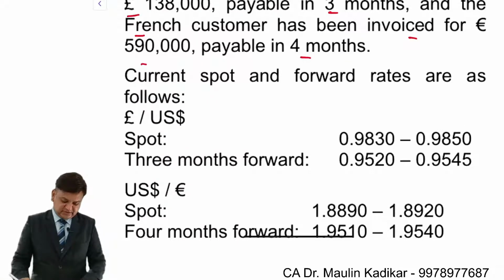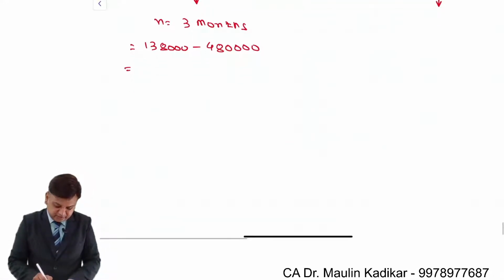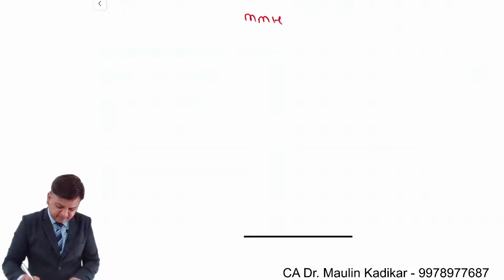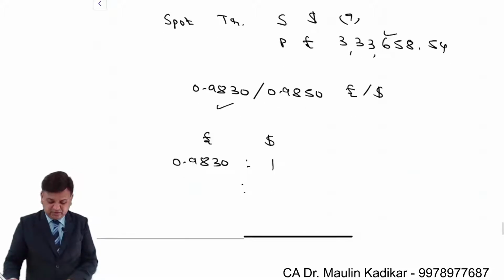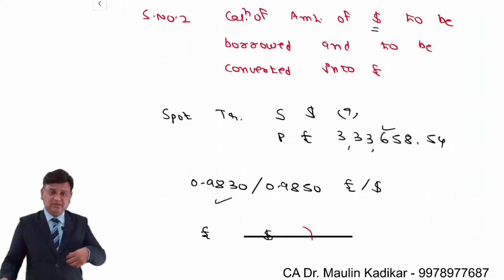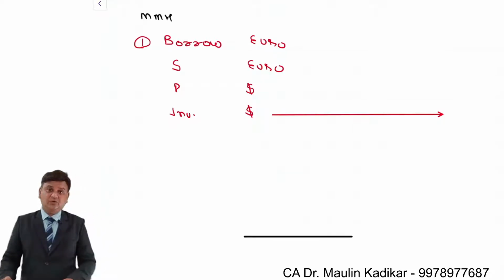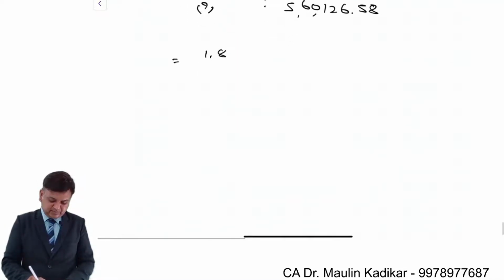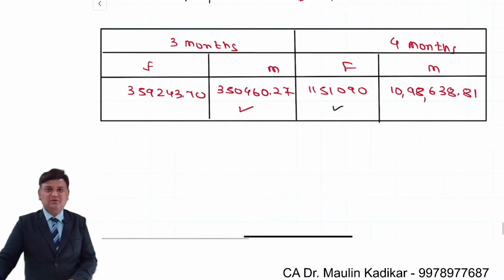SM Practical Question 38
Columbus Surgical Inc. is based in US, has recently imported surgical raw materials from the UK and has been invoiced for £ 480,000, payable in 3 months. It has also exported surgical goods to India and France.
The Indian customer has been invoiced for £ 138,000, payable in 3 months, and the French customer has been invoiced for € 590,000, payable in 4 months.
Current spot and forward rates are as follows:
£ / US$
Spot:    0.9830 – 0.9850
Three months forward:  0.9520 – 0.9545
US$ / €
Spot:    1.8890 – 1.8920
Four months forward:  1.9510 – 1.9540
Current money market rates are as follows:
UK:    10.0% – 12.0% p.a.
France:   14.0% – 16.0% p.a.
USA:   11.5% – 13.0% p.a.
You as Treasury Manager are required to show how the company can hedge its foreign exchange exposure using Forward markets and Money markets hedge and suggest which the best hedging technique is.